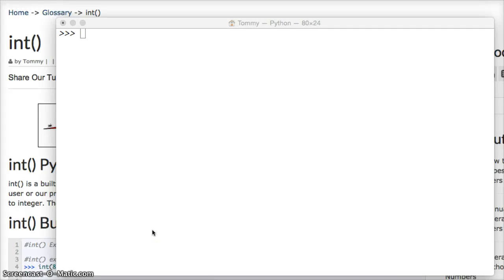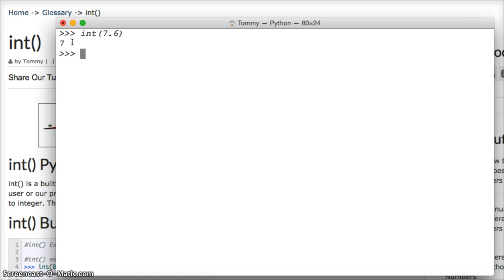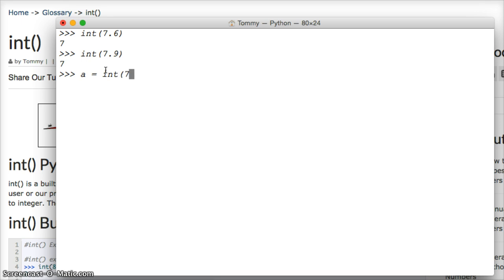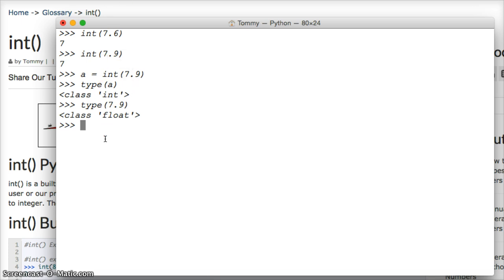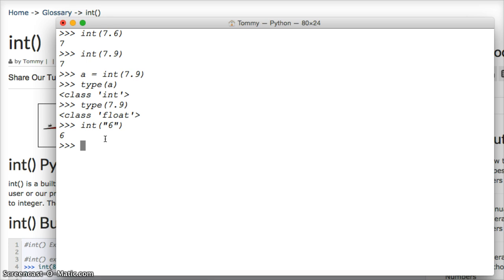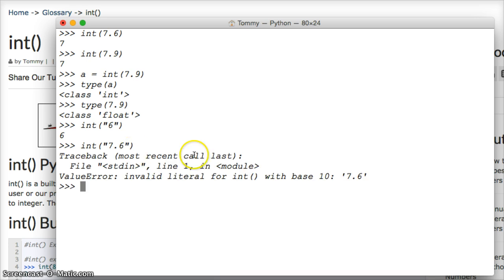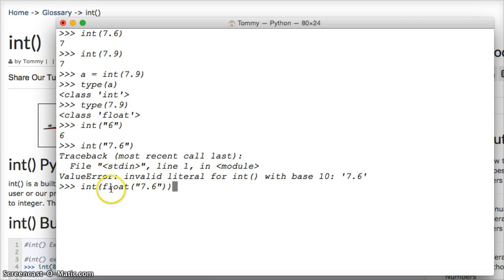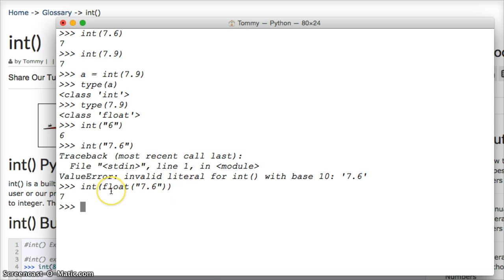int() built-in function in Python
For more information on int built-in function in Python visit our

The int() build-in function in Python converts floating point numbers or strings to integers.  In this Python tutorial we take a close look at the int() built-in function in Python. We demonstrate its use with our easy to follow examples of the int() function.